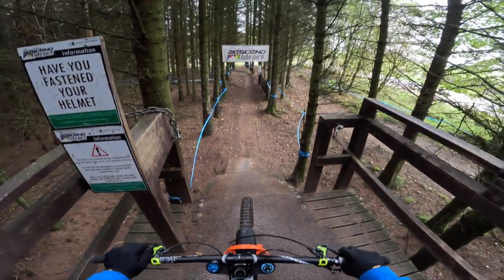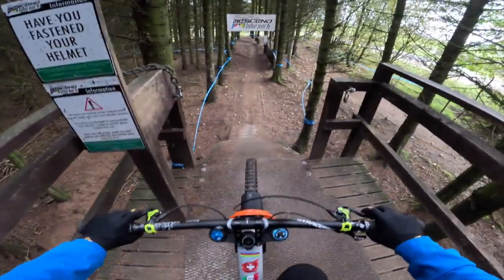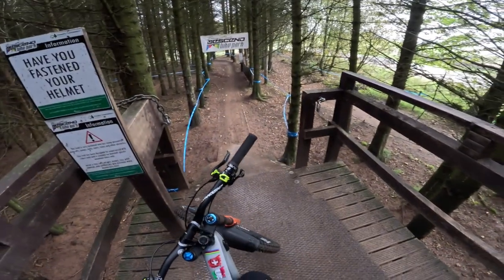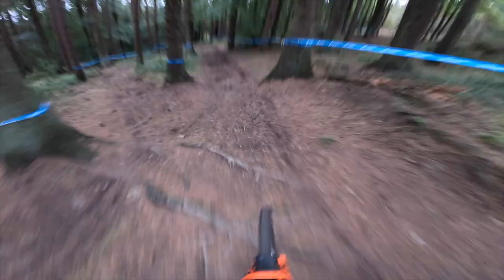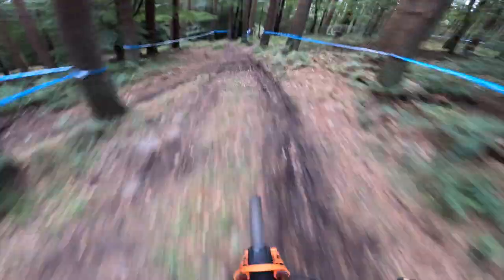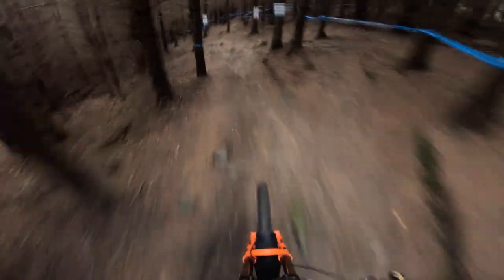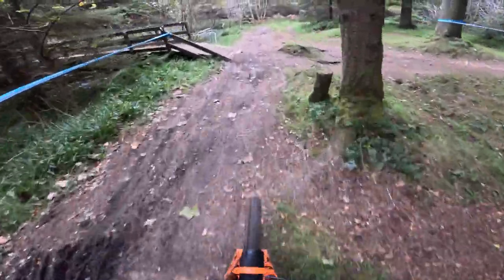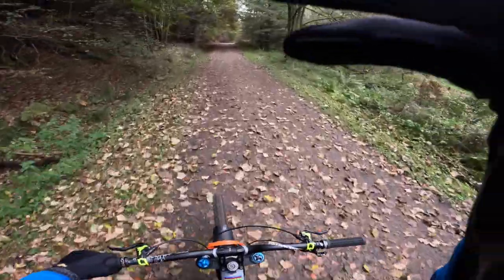TRACK PREVIEW. DESCEND BIKEPARK WINTER SERIES ROUND 1!!!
Track preview of the race track that will be getting used at the first round of the winter series on November 5th. Fantastic track, with lots of different terrain!

Intro - Tom Jones